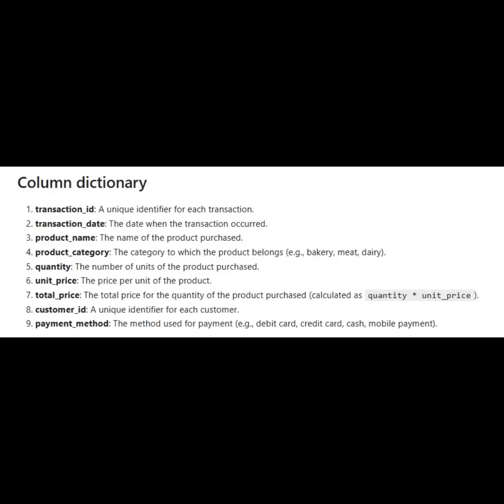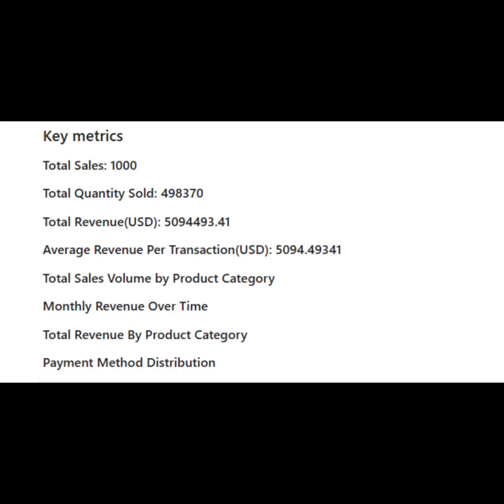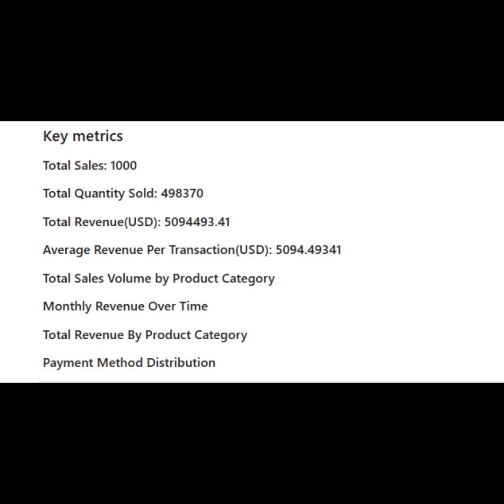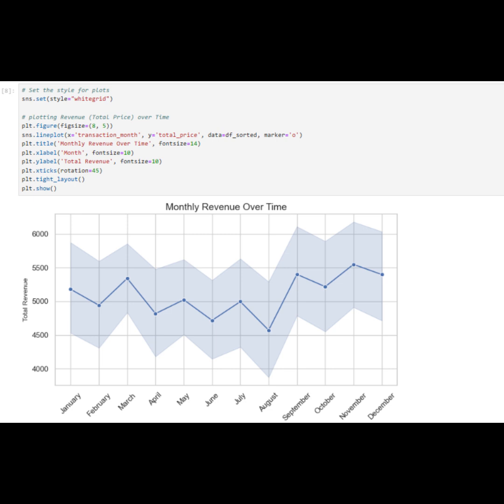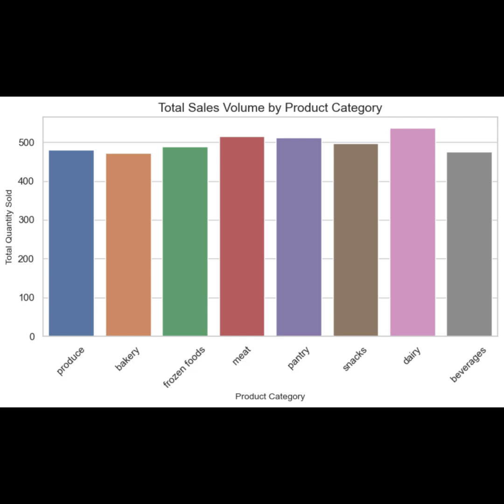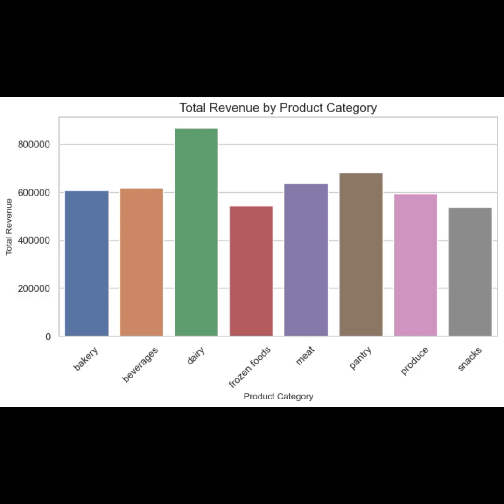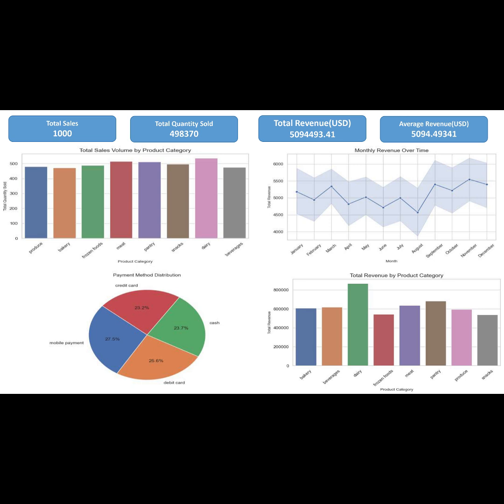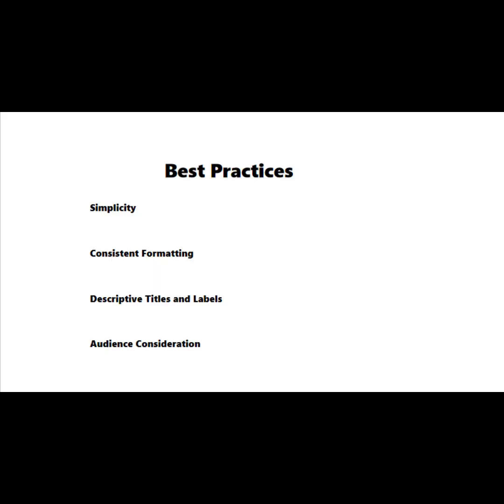Grocery Store Analysis | Data Science Project | Python Tutorial for Beginners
Unlock the power of data science with this in-depth Grocery Store Analysis! In this tutorial, we use Python and powerful data visualization tools to analyze customer buying behavior, identify trends, and provide actionable business insights. Whether you’re a beginner looking to learn data analysis or a business professional wanting to understand your customers, this video will guide you through each step of the process.

What you’ll learn:
 - Exploratory Data Analysis (EDA) for uncovering customer demographics
 - Visualizing customer preference, trends and spending habits
 - Using Python libraries like Pandas, Matplotlib, and Seaborn
 - Customer's preferred payment method segmentation and insights for targeted marketing strategies
 - Boosting customer retention using data-driven decisions

Whether you’re new to data analytics/science or looking to expand your knowledge, this project-based tutorial will give you the skills and insights to apply data analysis in real-world scenarios.